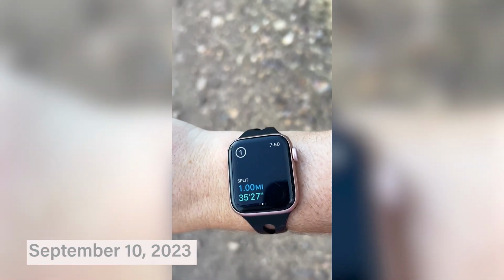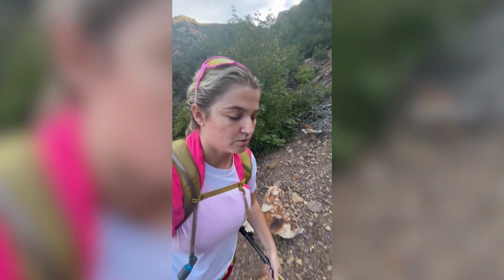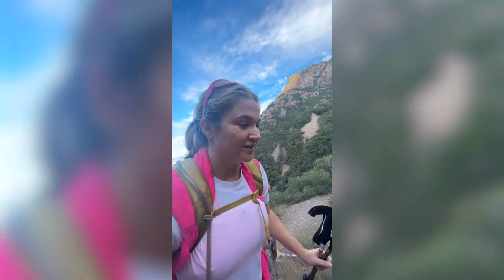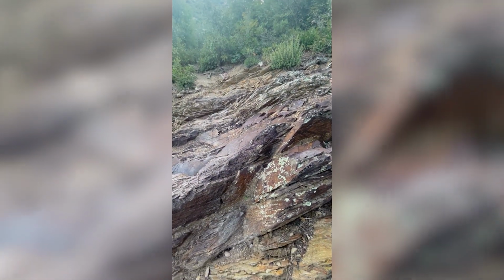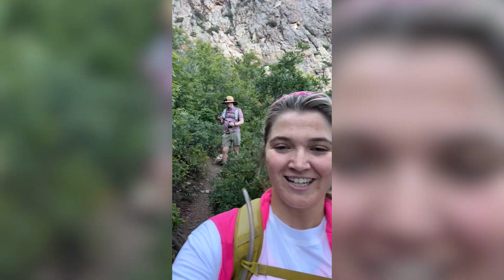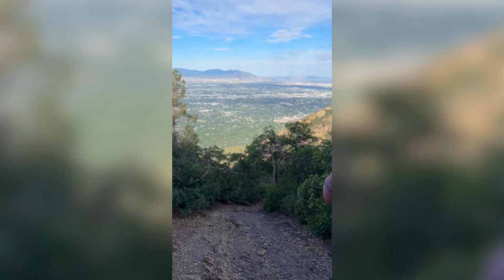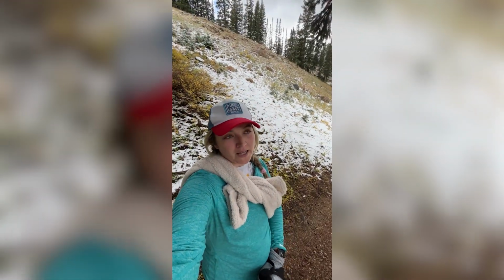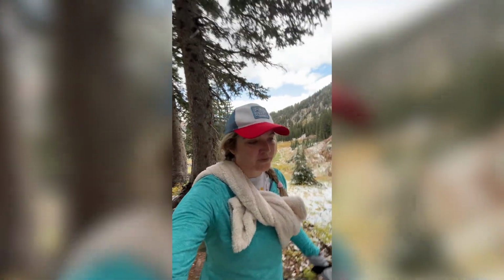This Barbie's Job Is Hiking I Blu Shampoo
I had the most amazing time finding new hikes and trying some of the most intense hikes yet in Utah! I filmed a bunch of random clips hiking.